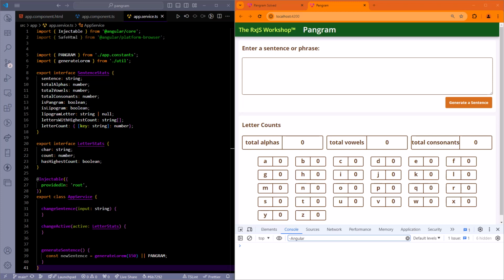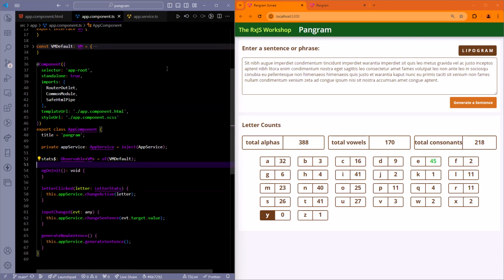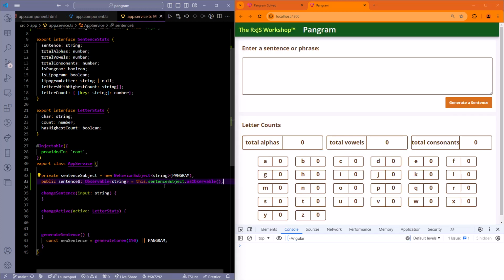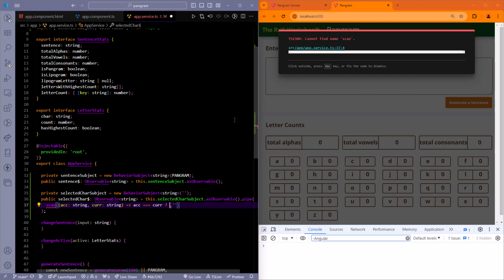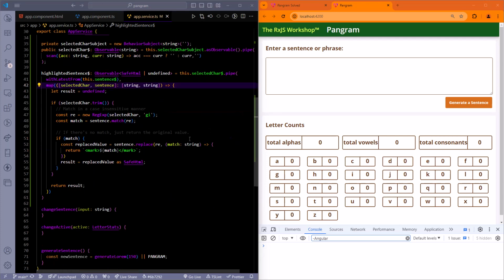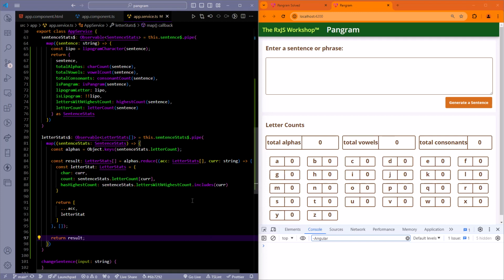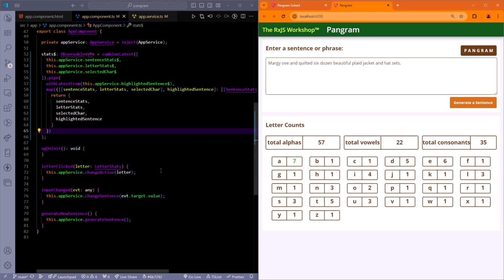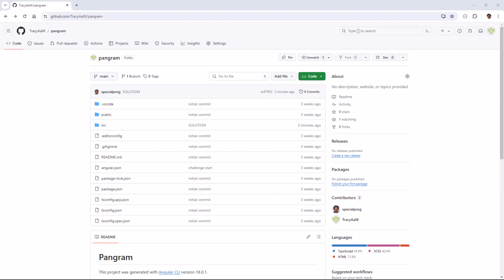RxJS Interview Skills Test | Coding Challenge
This video shows the solution to the Pangram Challenge

Take this RxJS coding challenge!
You create a small application that allows the user to enter a sentence into a text area.  The display shows if the sentence is a pangram, containing at least one occurrence of each letter of the alphabet, or a lipogram, containing all but one letter of the alphabet.  The display also shows the count of each alphabet that appears in the sentence.  When you click on a given letter, each occurrence of the selected letter is highlighted.  This challenge involves using RxJS features, including:
combineLatest
withLatestFrom
filter
map